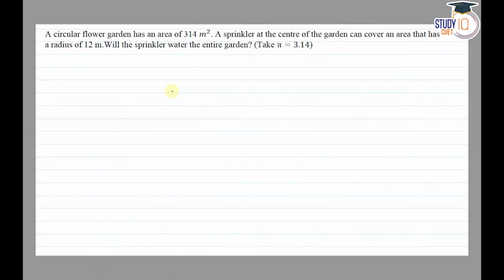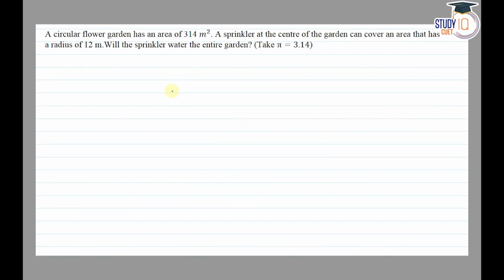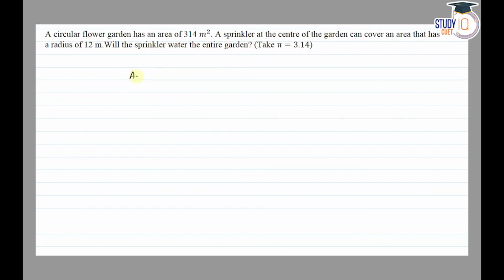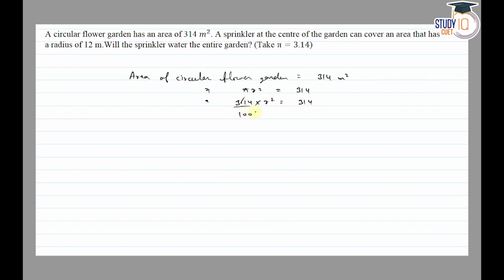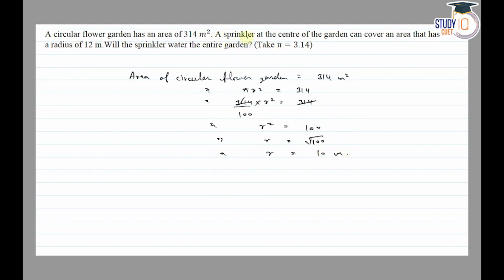NCERT Solutions Class 7 Maths Chapter 11 Exercise 11.3 Question No.14 | Perimeter and Area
*Question* -
A circular flower garden has an area of 314 m2. A sprinkler at the centre of the garden can cover an area that has a radius of 12 m. Will the sprinkler water the entire garden? (Take π = 3.14)

In this video, we offer a step-by-step solution to Class 7 Maths NCERT Chapter 11 Exercise 11.3, focusing on Question No.14 concerning perimeter and area. Detailed explanations and methods are provided to assist students in understanding and solving the problem effectively. Join us for a thorough walkthrough of this exercise to strengthen your grasp of geometric concepts.